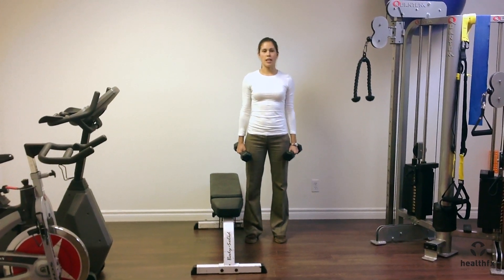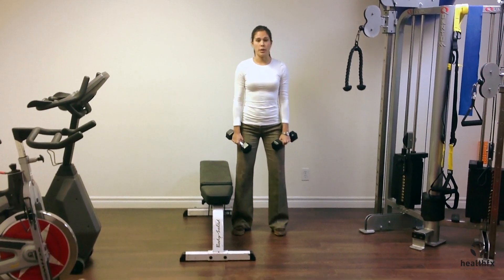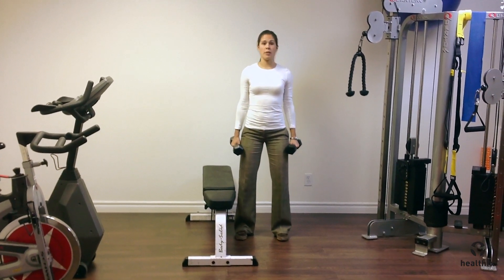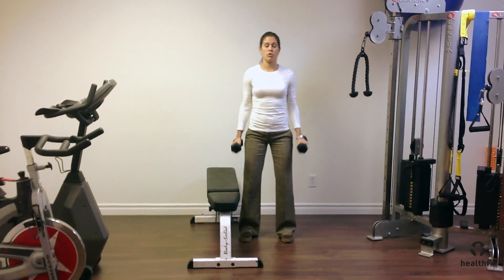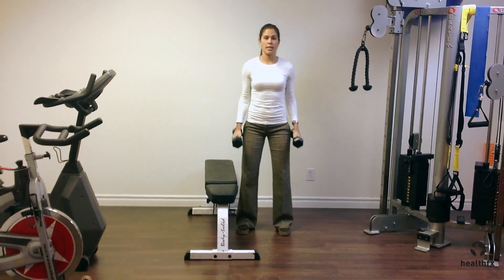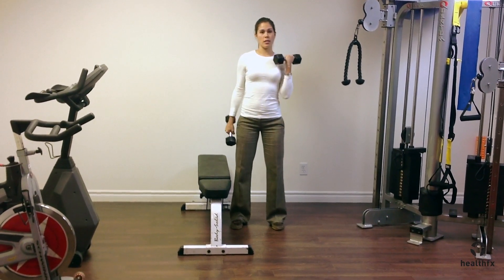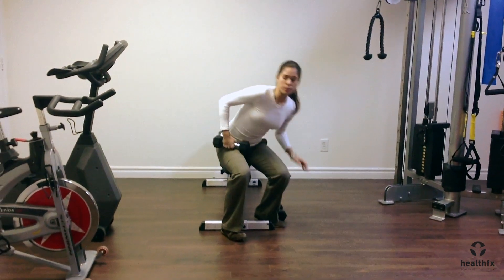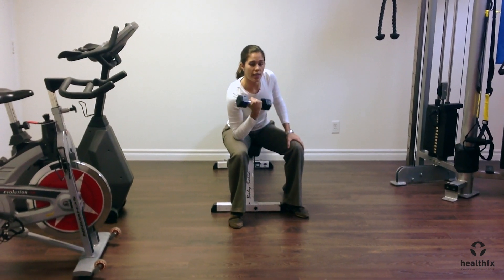Biceps Curl with Dumbells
Healthfx Physiotherapy provides excellence in Manual Orthopedic Physical Therapy in Midtown Toronto.
This exercise is part of an Exercise Improvement and Prevention Program, recommended to clients who have already been assessed and diagnosed by our Physiotherapists. Your Physical Therapist can determine if this exercise is right for you.